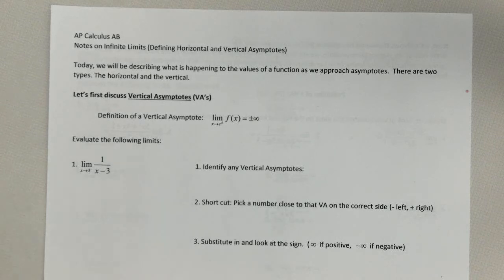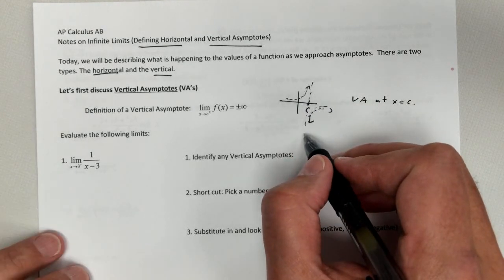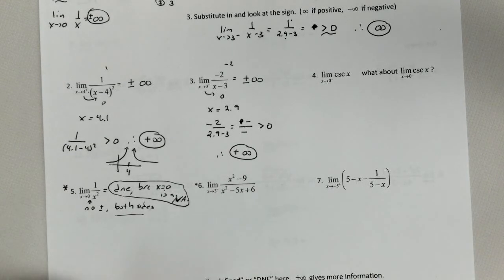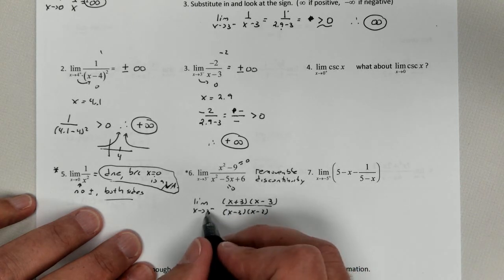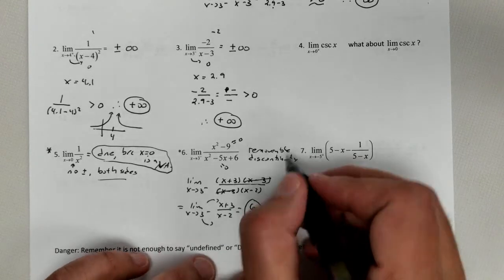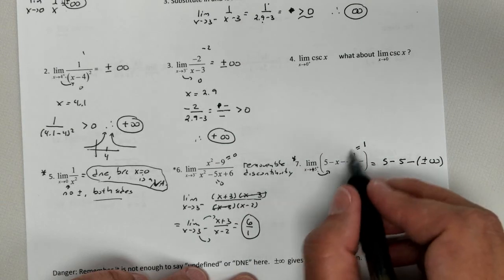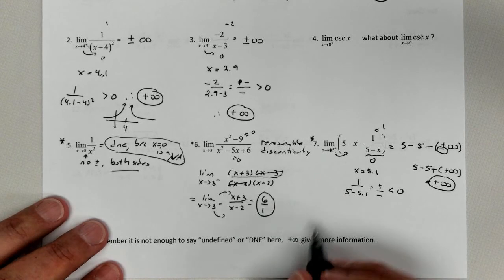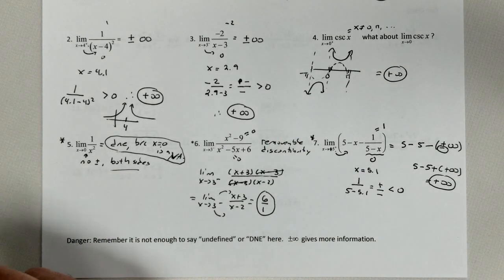AB Vertical Asymptotes